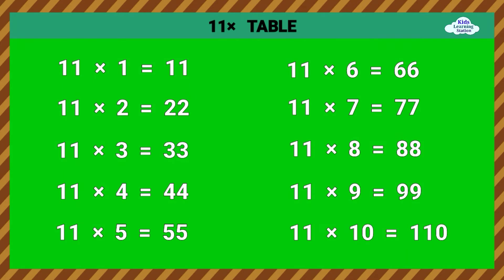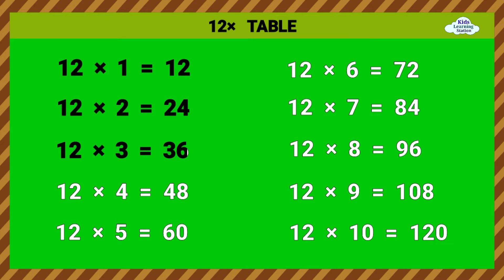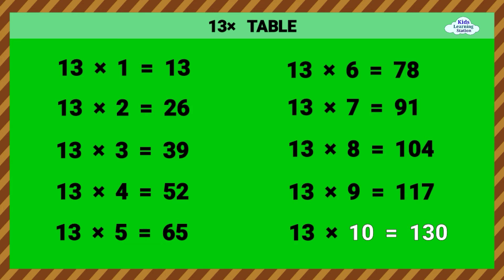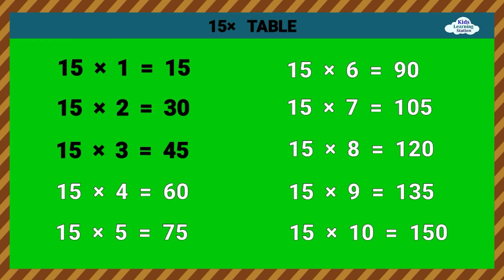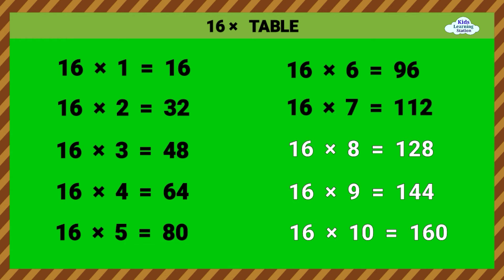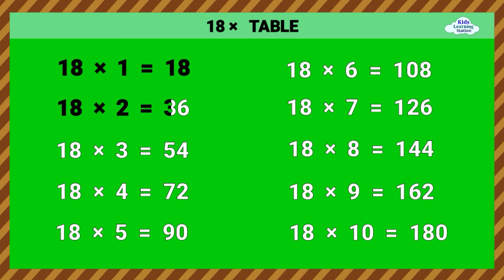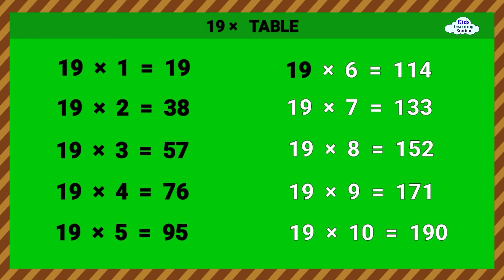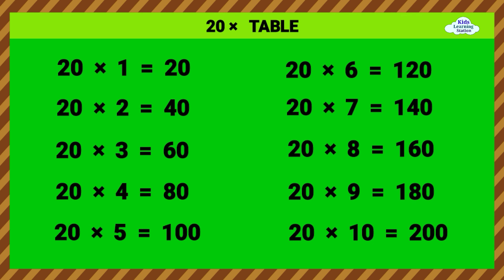Multiplication Tables 11 to 20